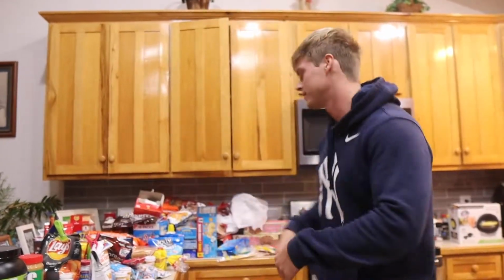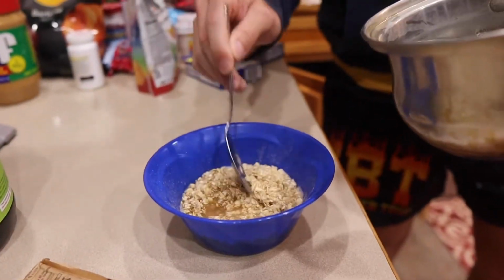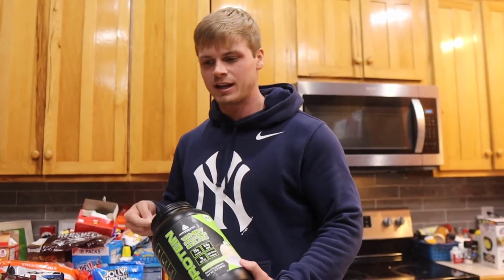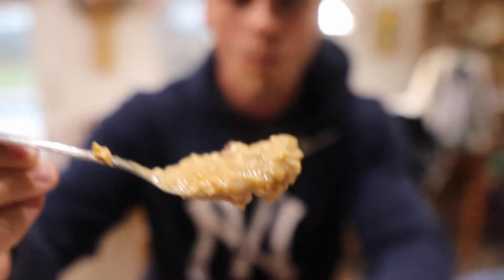5 TIPS FOR A BETTER MORNING ROUTINE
I take you through my morning routine that I've been doing lately, let me know what your morning routine is in the comments below!